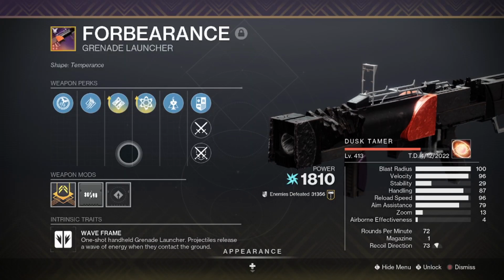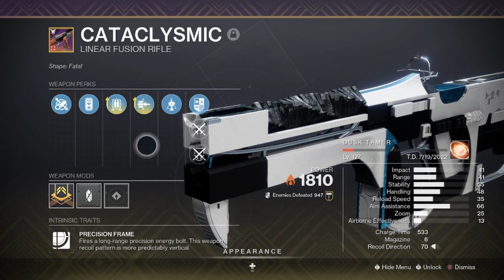The EASIEST & FASTEST Way to Farm Forbearance & Cataclysmic!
Today we are going over the fastest way to farm for Forbearance and Cataclysmic!

These two weapons are considered some of the best raid weapons, if not best weapons in general in the game and can both be farmed infinitely this week as it is the Vow of the Disciple featured week. I know there's still a lot of folks unable to craft these soughtafter weapons!

Want some awesome emotes & a sweet badge next to your comments while directly supporting my content?